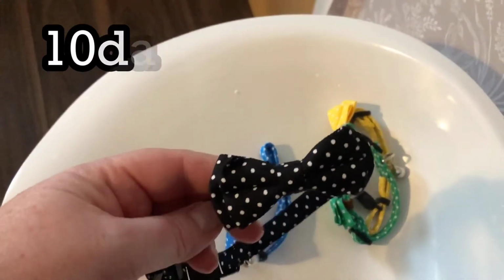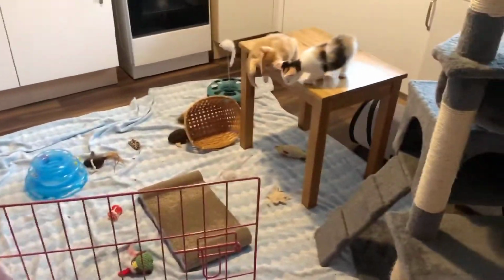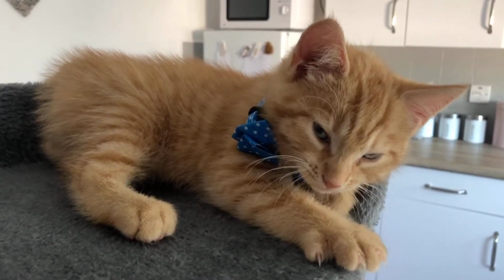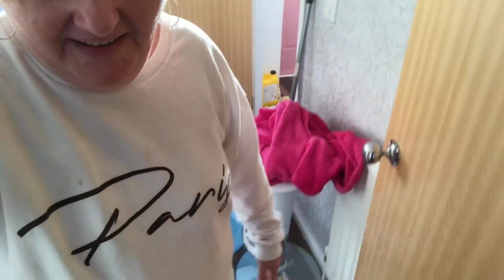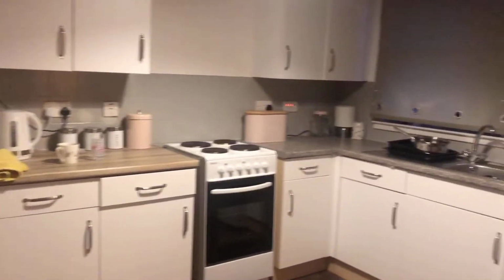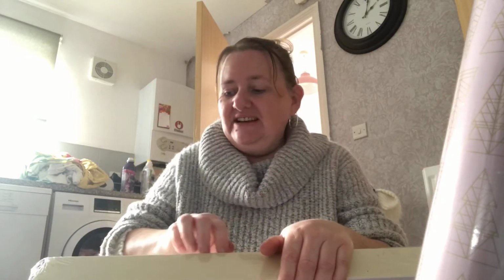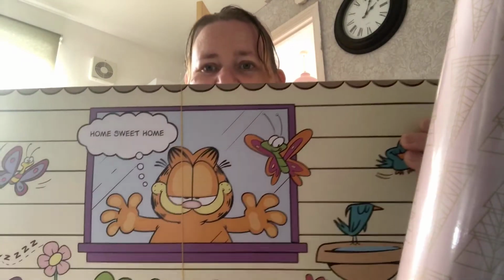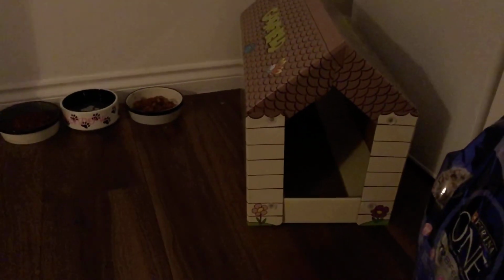In out in out move it all about! | weekly vlog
Its been a messy busy crazy week or so!